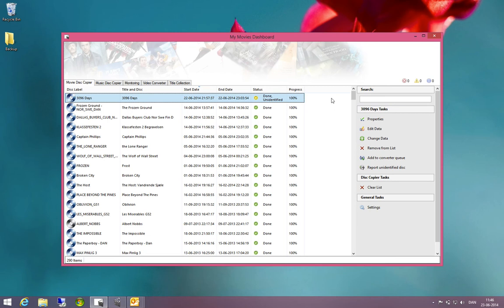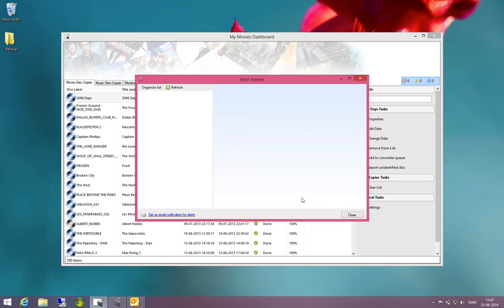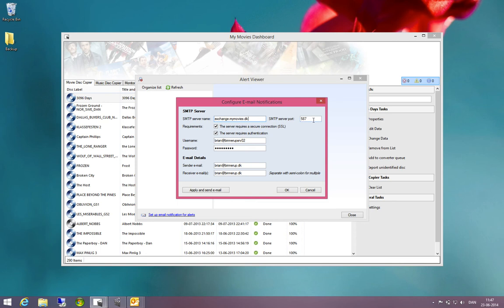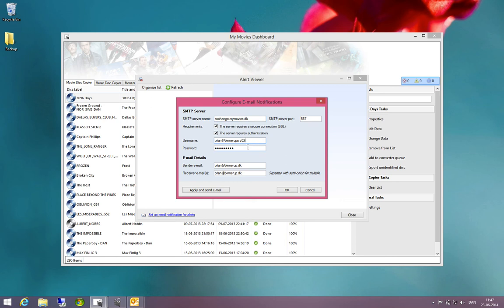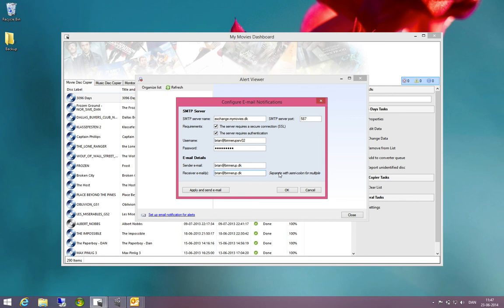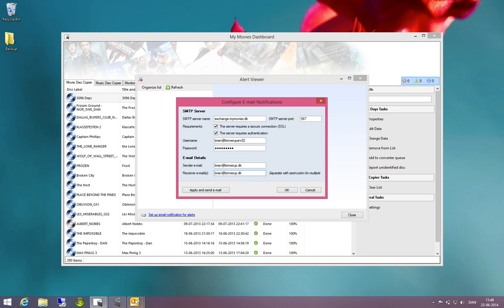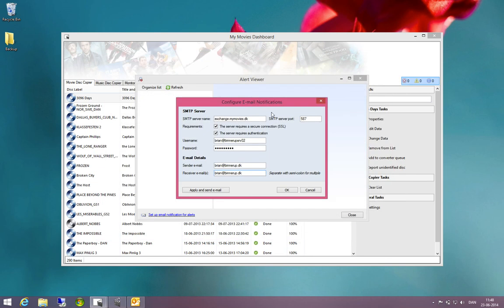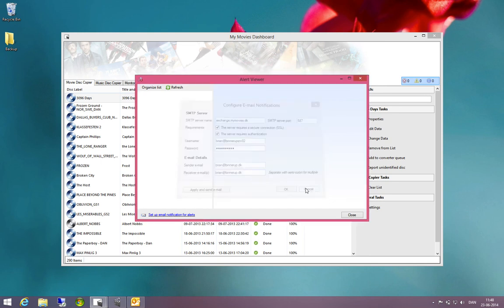Set-up Email Notifications in My Movies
This video shows you how to configure e-mails notifications in My Movies 5 for Windows 7 and Windows 8.

Email notifications allows you to receive email alerts for messages received from the My Movies software, including disc copy notifications, notifications about configuration problems or anything else.